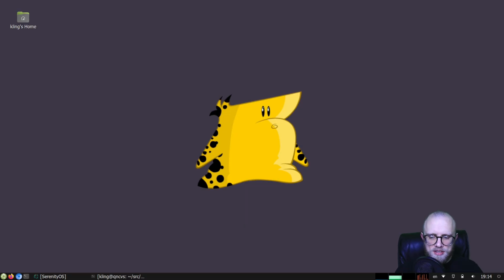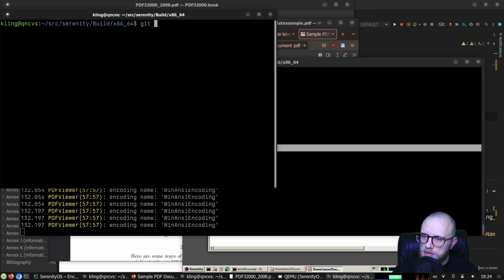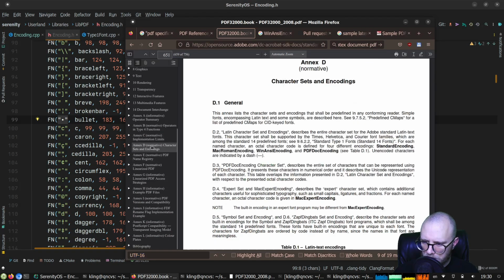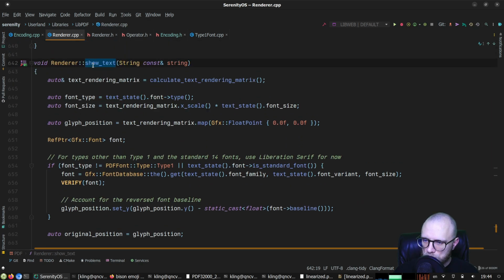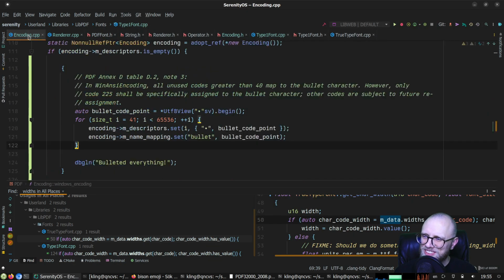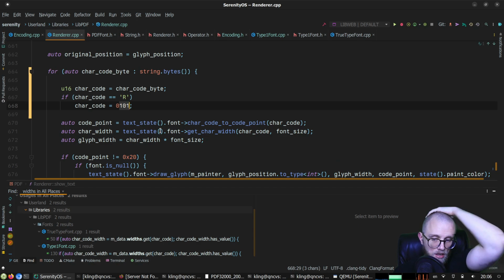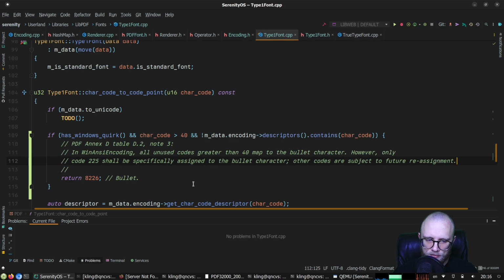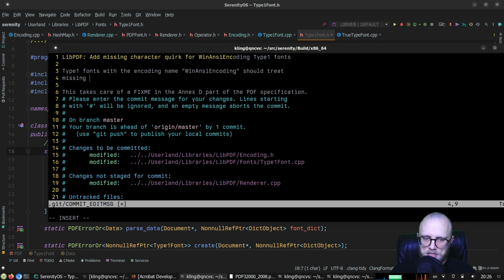FIXME Roulette: Fallback for missing font glyphs in Windows-encoded PDF documents